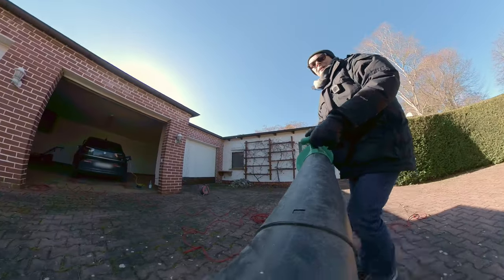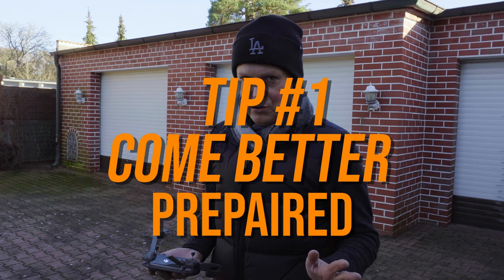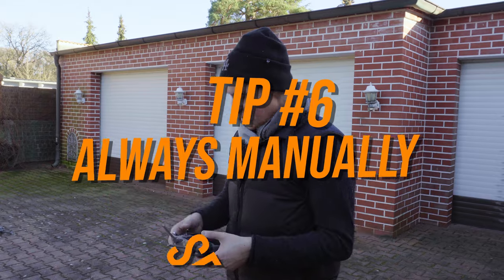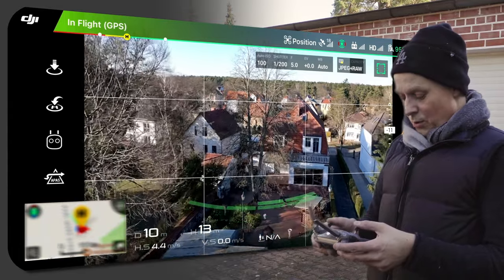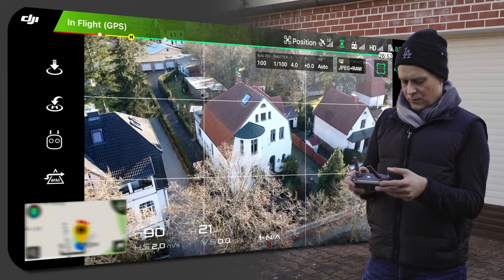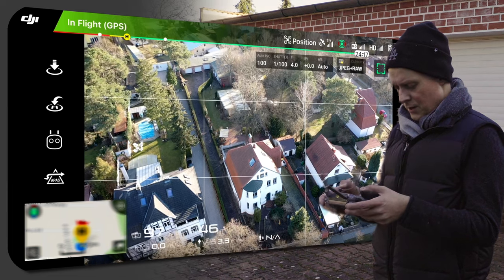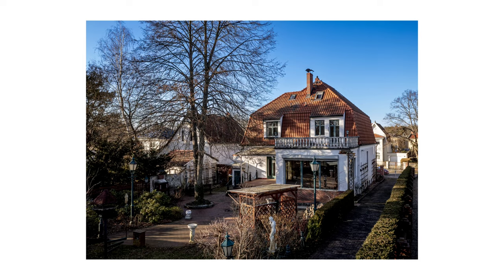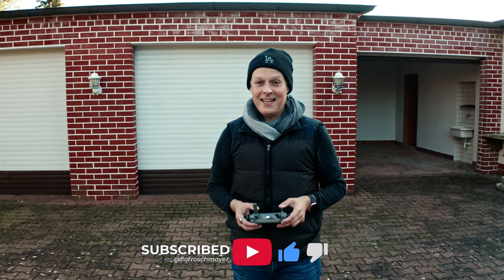10 Tips to Improve Drone Photography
Sometimes, you need to change your perspective to be more creative. The Mavic 2 Pro helped me to achieve that. With the Mavic 2 Pro, I can easily take stunning aerial shots of properties and landscapes that I wouldn't be able to capture with a regular camera. I can go high up to get a bird's eye view of the area, or I can fly low and capture unique angles of a property. Let me show you 10 tips for improving your drone photography.

Gear shown in this video:
DJI Mavic 2 Pro

3. All products shown in this video are bought and not sponsored

00:00 - How did the Mavic Pro 2 change my perspective?
00:36 - Why I drove out of Berlin today.
01:47 - Solution for my main problem today.
02:35 - 1st Tip: Come better prepared!
02:51 - Top 5 Camera Settings for Drone Photography
03:44 - Why a drone changes your perspective
04:41 - Tip 7: Always try to have the sun in the background
05:25 - Tip 8: The Google Earth Shot
06:12 - Tip 9: Find Angles you can't get to with a standard camera
06:37 - Tip 10: Always try to have something in the foreground
07:05 - Thank you for watching this video